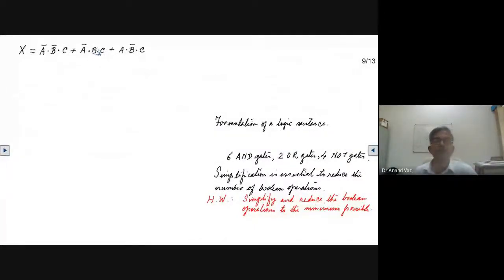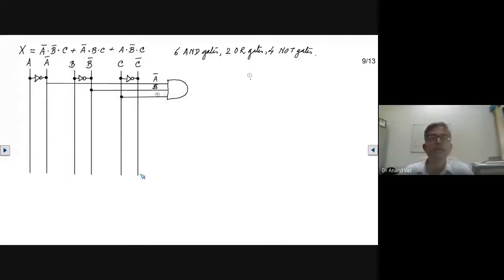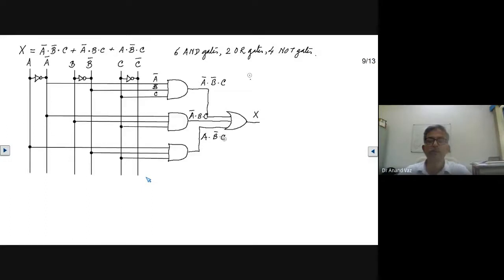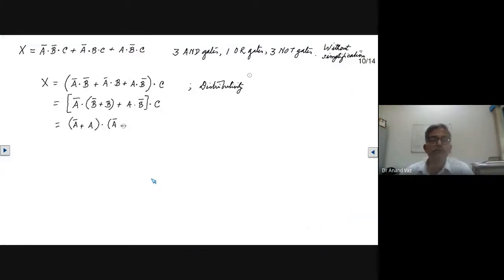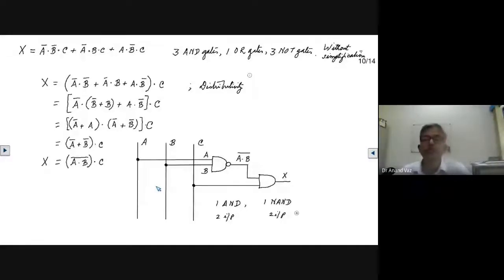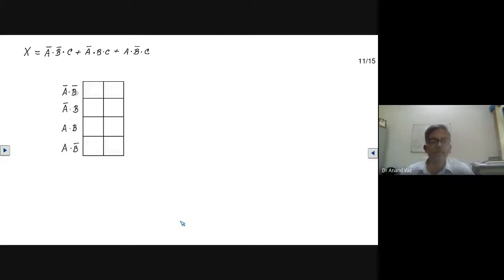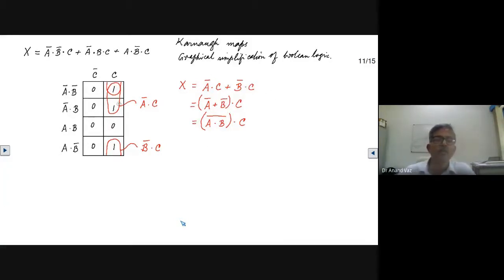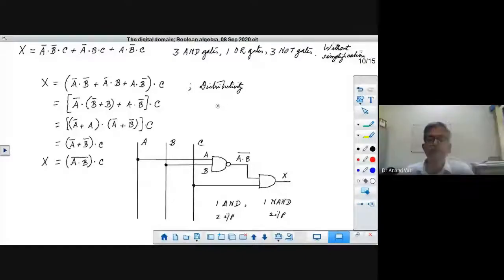MEX-309 Mechatronics 08 Sep 2020: Boolean algebra; simplification; Karnaugh maps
This video lecture is a part of an introduction to an understanding of the digital domain in Mechatronics.

Fundamentals of the Boolean logic and algebra are discussed.

Karnaugh maps,
More examples to demonstrate how to formulate a boolean expression from a problem and simplify it.